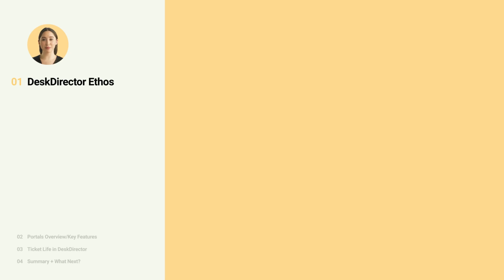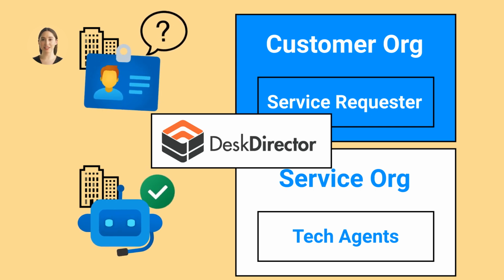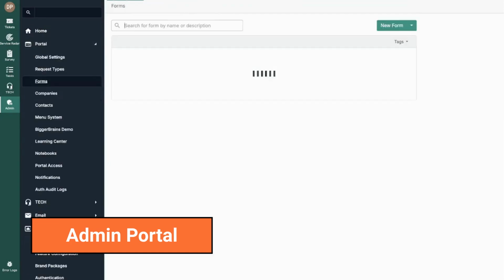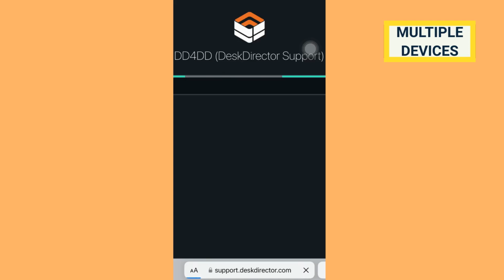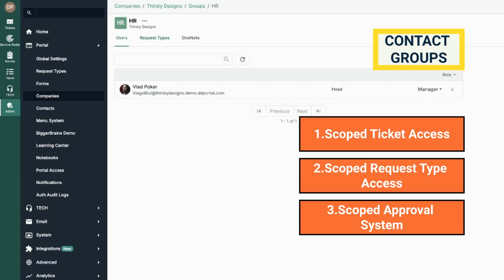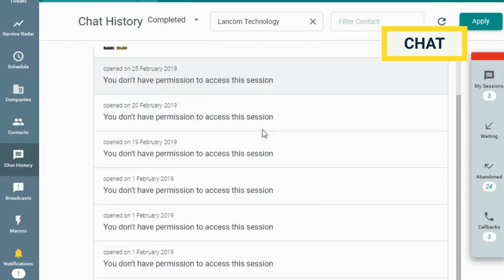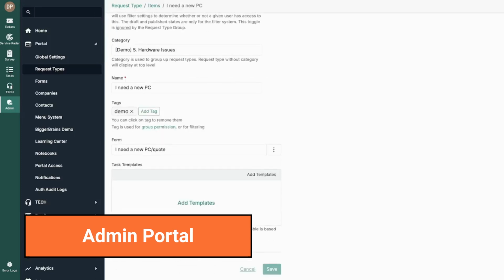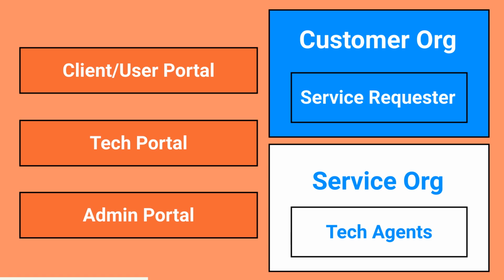Intro to DeskDirector - Chapter 2 Part 2: DeskDirector Product Overview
Welcome to the second tutorial in the second chapter of the "Intro to DeskDirector" short video course. Discover how DeskDirector's ticket management system operates and explore the three distinct portals that comprise the DeskDirector platform.  Check out the "Getting Started" collection in the Knowledge Base for more information and to compliment this short course